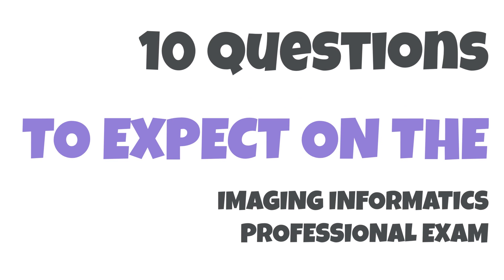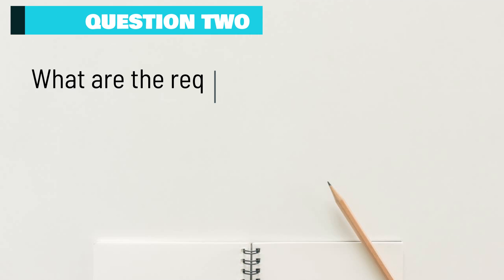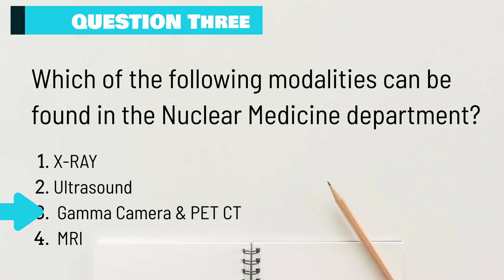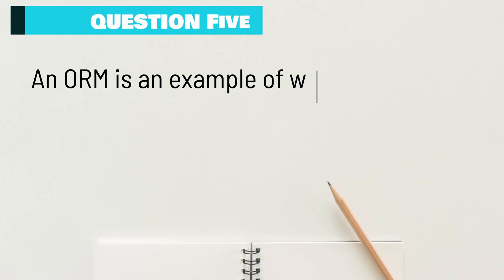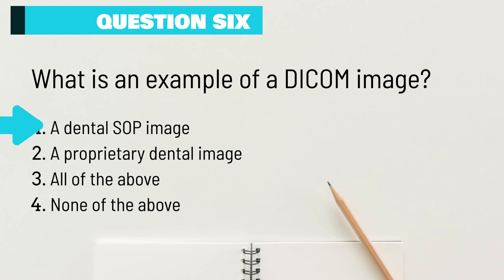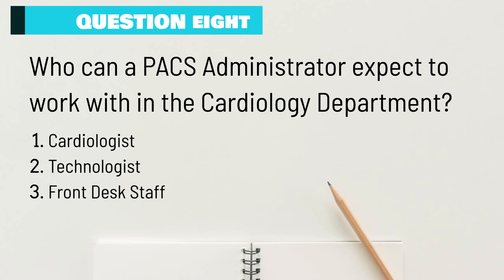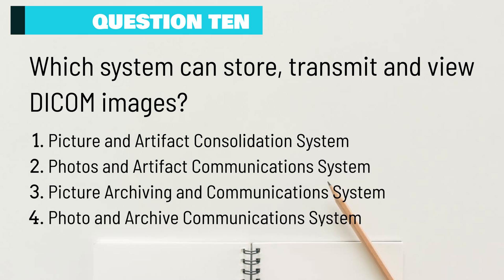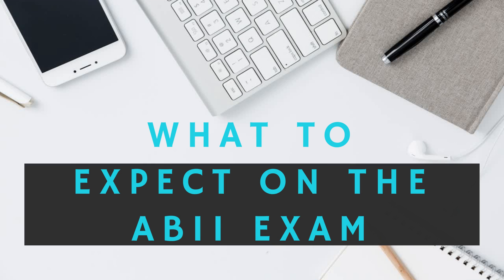10 Questions for the PACS Exam | CIIP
For those of you planning to take the ABII CIIP Exam for PACS and Imaging Informatics Professionals - Prepare yourselves by reading through what kind of questions to expect on the exam

On this video, we will quiz you on 10 questions that MAY BE similar to questions asked on the ABII CIIP exam.  The following multiple choice questions can be 4 possible answers.  Choose the best answer out of the 4.